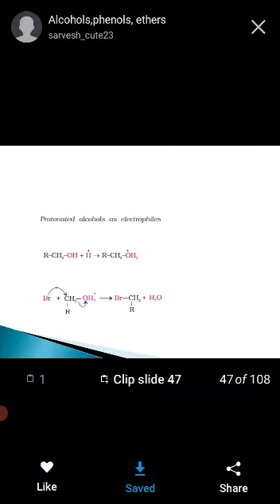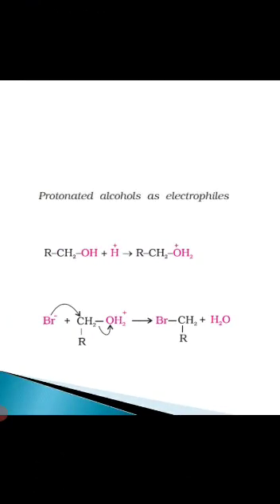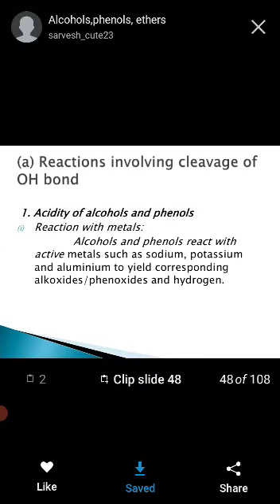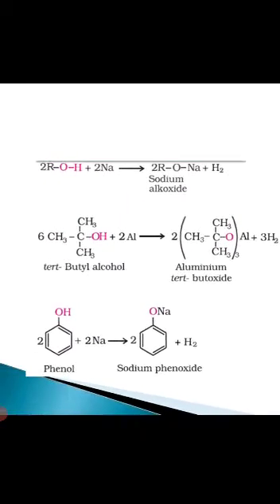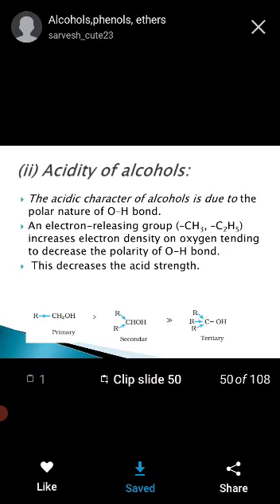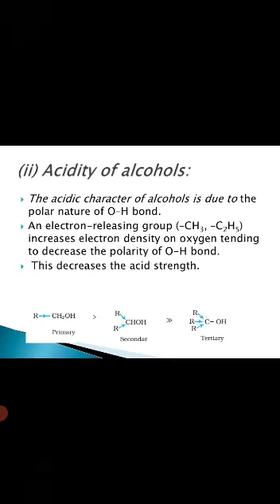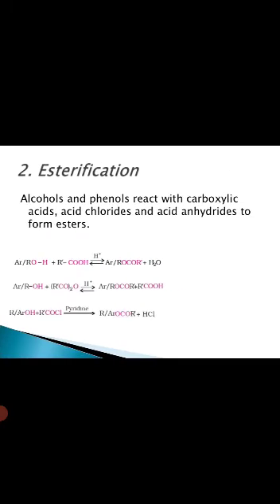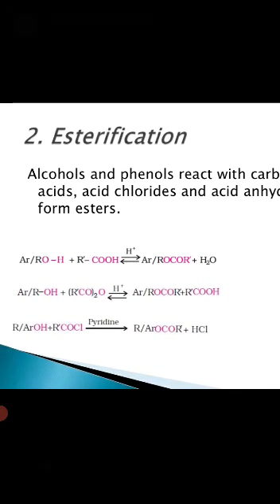chemical properties of Alcohol